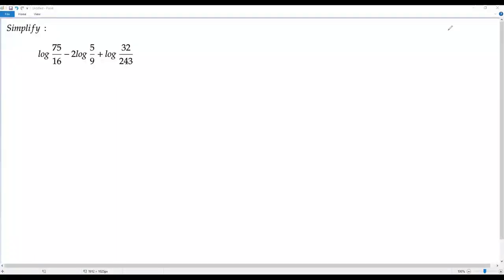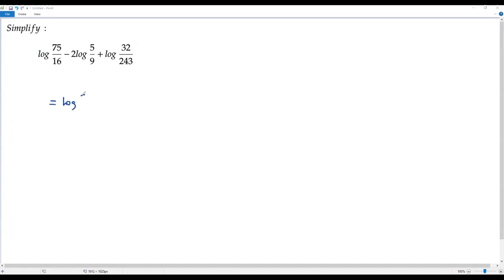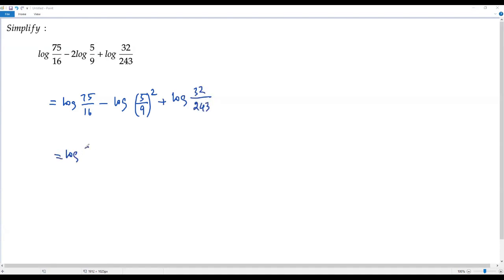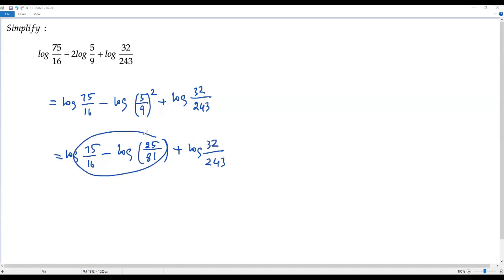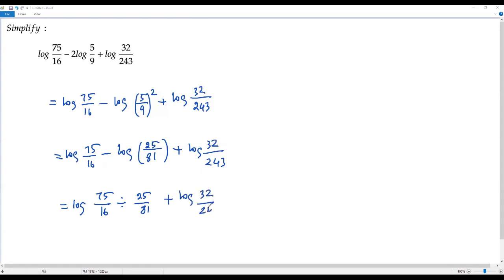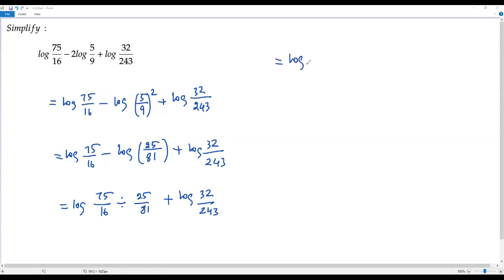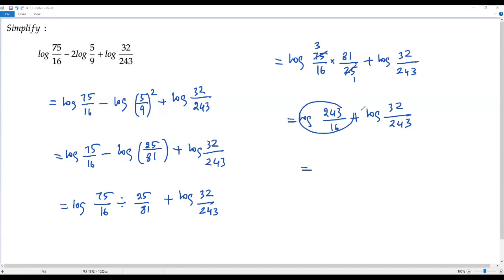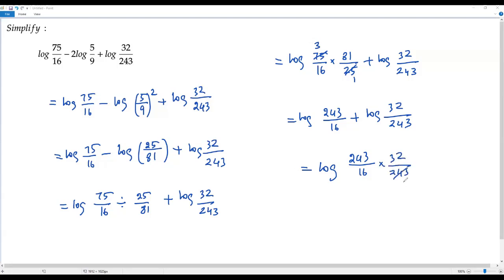Solving Problem on Logarithm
Simplify :

log(75/16) - 2log(5/9) + log (32/243)